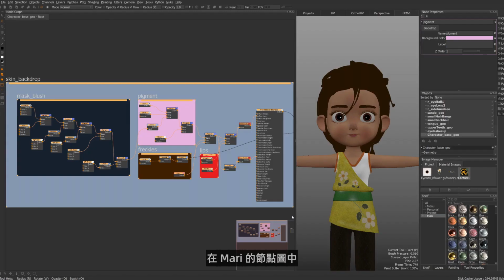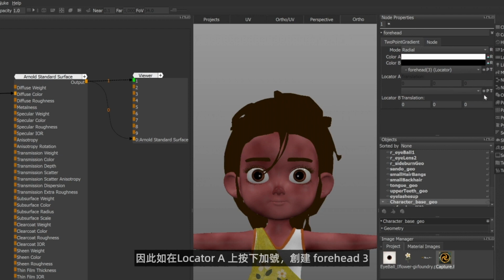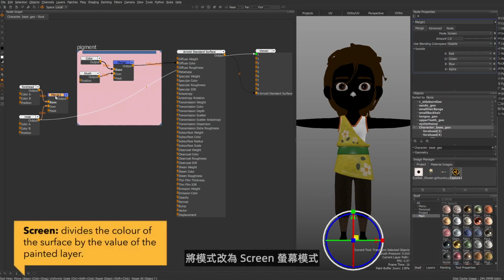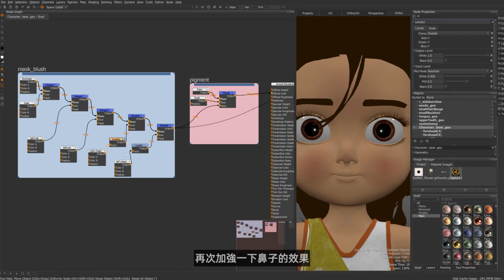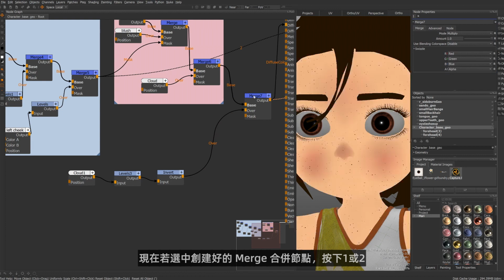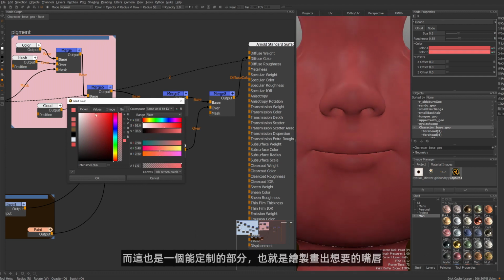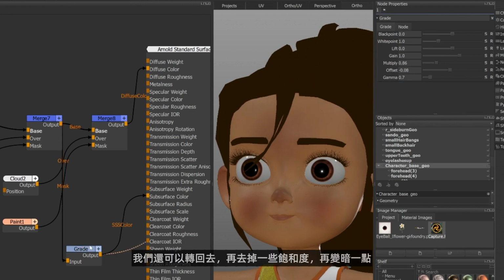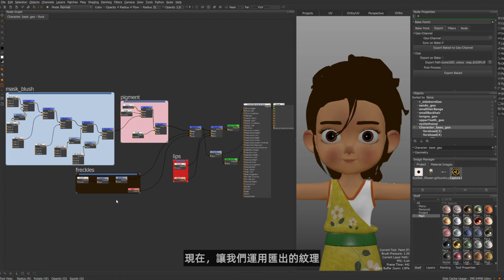Mari到Katana的皮膚外觀開發：動畫角色的皮膚外觀開發 | 中文教程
您有沒有夢想過去創建像從好萊塢大片中直接跳出來的動畫人物？加入藝術家Sean Coates的行列，在他的指導下瞭解他的創作過程。從運用 Mari 製作紋理的基礎知識開始，然後在 Katana 中學習外觀開發和打光的小技巧吧！。無論您是剛入門，還是希望提升自己的藝術家，都將會從課程中受益。

準備好利用次表面散射技術為角色增添 "驚豔 "因素，讓皮膚紋理更具深度和生命力。告別平淡無奇的紋理，向美輪美奐的資產問好吧！

課程結束後，您將能從頭開始為資產製作紋理，並完成高品質的渲染。
課程中用到的資產，您可以通過此連結購買，並繼續學習。

有興趣試用 Mari 嗎？前往 Mari 產品頁面獲取 30 天免費試用版！